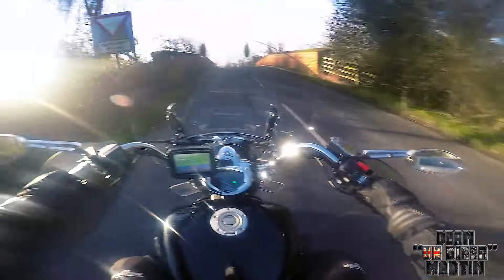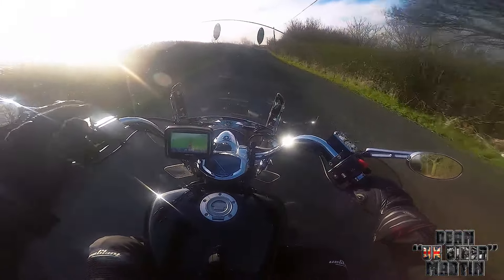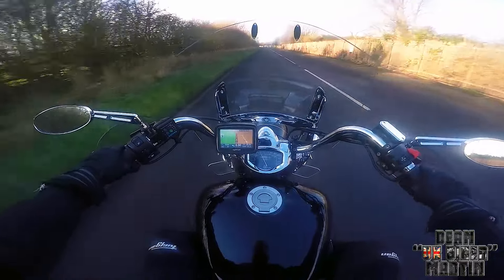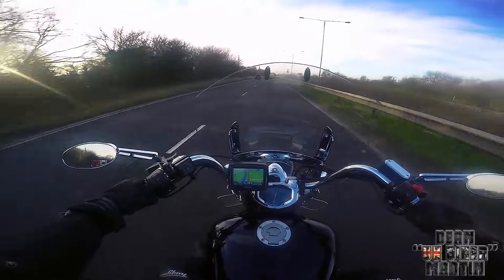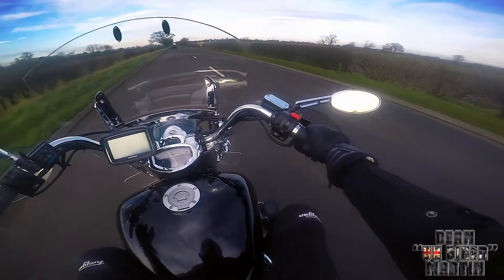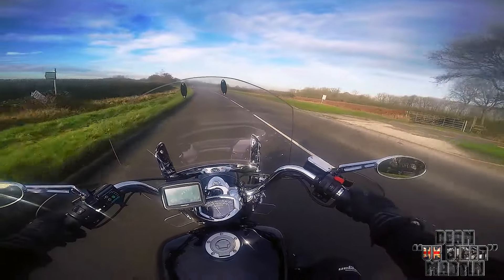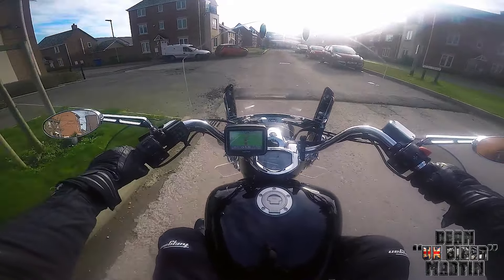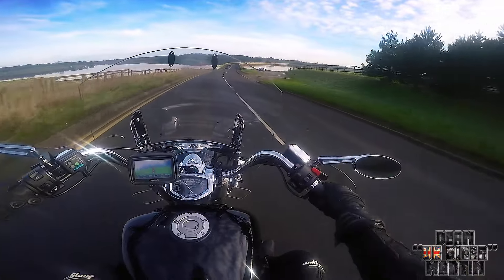GoPro and I messed up! Plus a scenic ride and destination!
In this motovlog I discuss where both GoPro and I messed up. Also I decided to visit a reservoir in Abbots Bromley on my XVS/V-Star 1300. A few of the pics will be in the next video.

Camera Gear
Main: Sony FDR X1000V 4K
Main: Rode SmartLav Plus
Rode SC3 Adapter
GoPro Hero 4 Silver
Main: Zoom H2N
Zoom H1
GoPro Blackout Housing
Lexar x633 64GB Micro SD
Sandisk Extreme 64GB SD

Clothing
Schuberth C3 Pro
Richa 9904 Winter Gloves
Richa Cold Protect GTX Gloves
Dainese Fulcrum C2 Boots
Furygan Titan Jacket
Furygan Duke Trousers